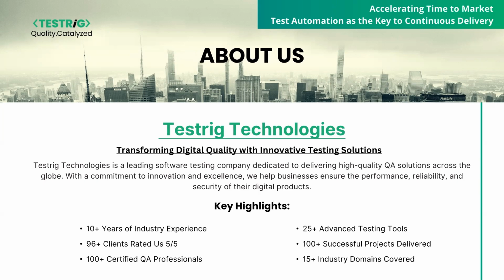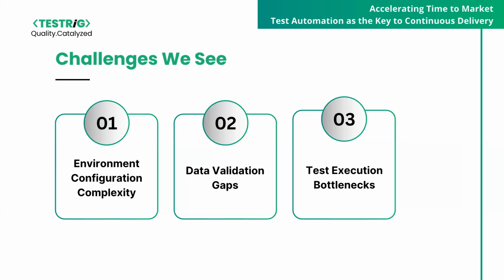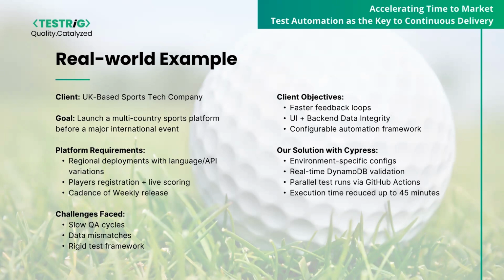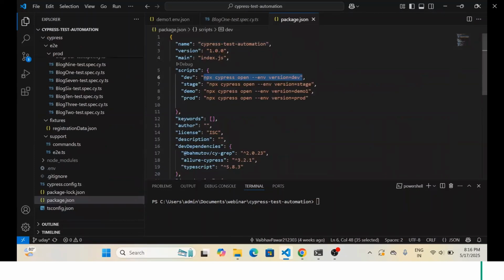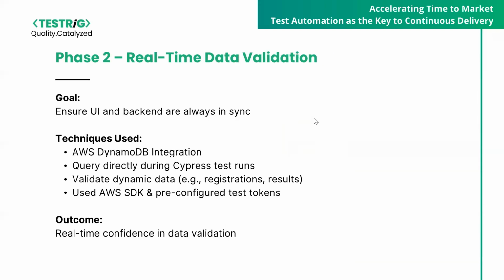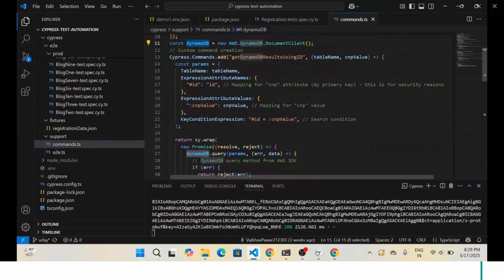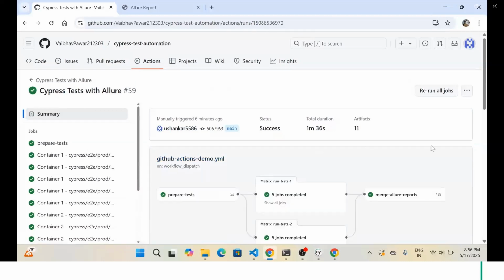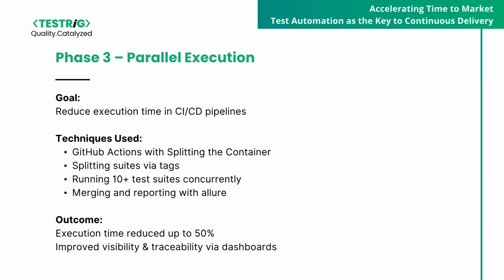Accelerating Time to Market – Test Automation as the Key to Continuous Delivery | Webinar Recording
Welcome to the recording of our insightful webinar:
"Accelerating Time to Market – Test Automation as the Key to Continuous Delivery"

In this session, our experts explored how test automation plays a crucial role in enabling faster, more reliable software delivery.

🔍 What You'll Learn:
✅ Multi-Environment & Config-Aware Automation
✅ Real-Time Data Validation with NoSQL Databases
✅ Parallel Test Execution to Maximize Speed and Efficiency

💡 Gain valuable insights into building robust automation frameworks that support continuous integration and delivery in modern software development.

📅 Originally aired on: 20th May 2025